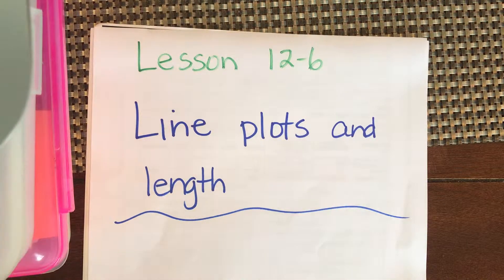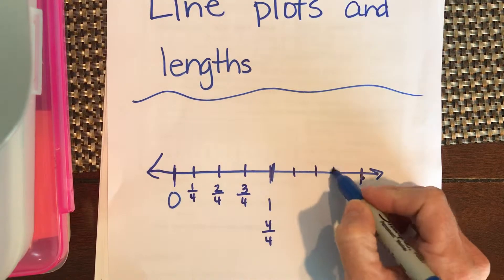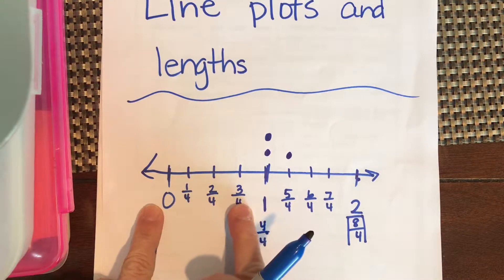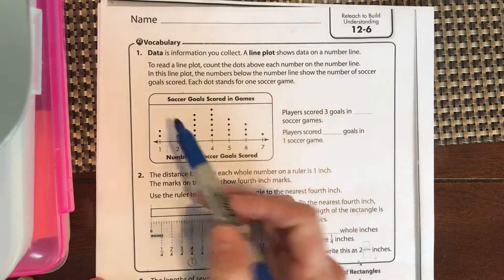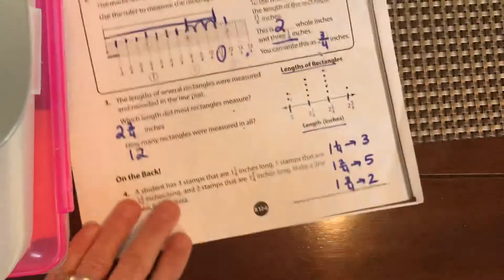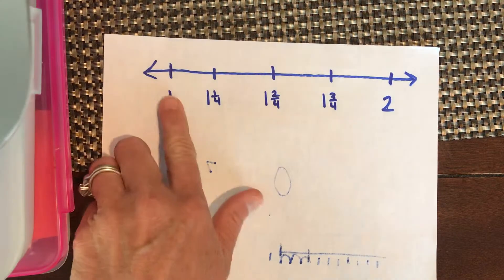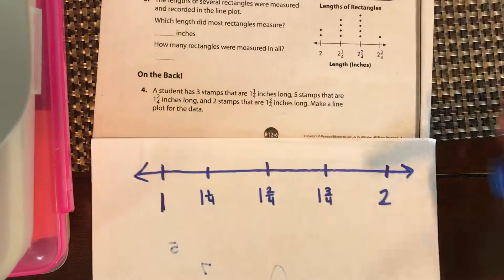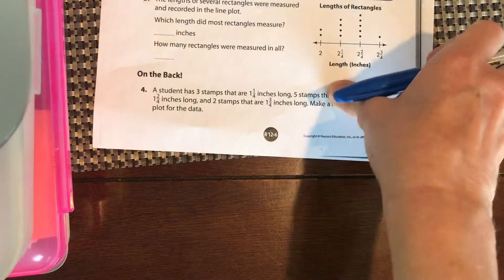Lesson 12-6 Reteach Pearson Envision 2.0